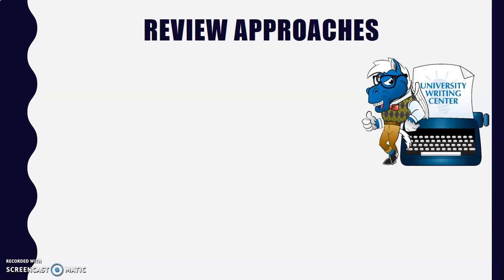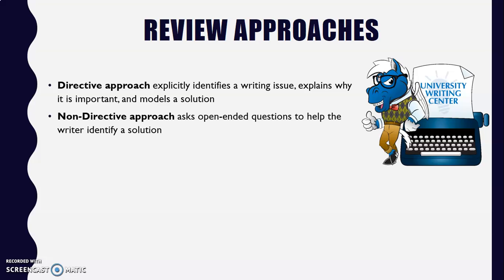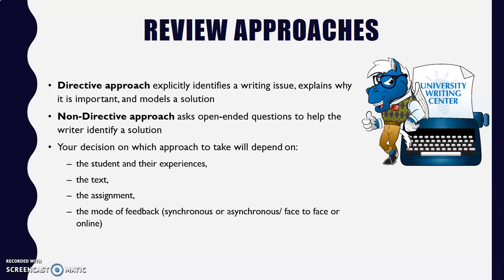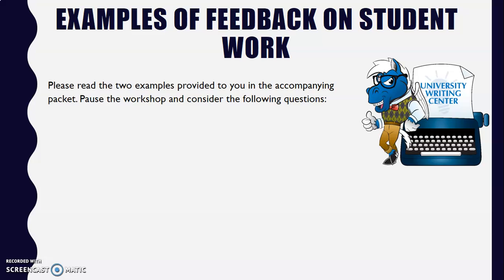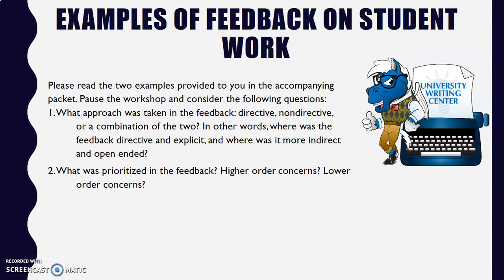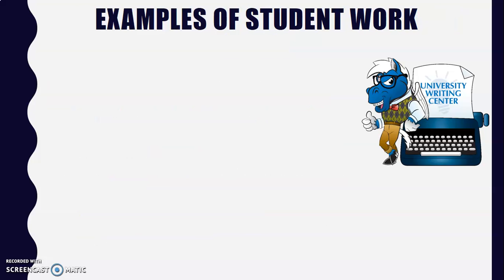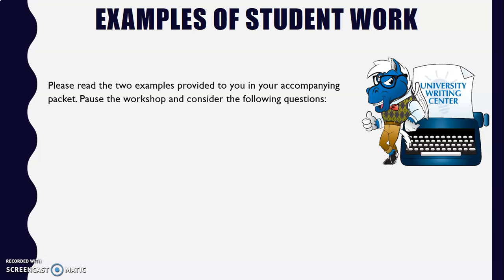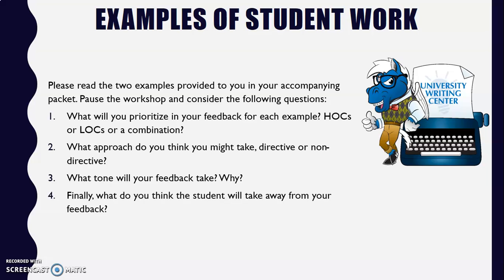Workshop #4: Supporting Writers: Prioritizing and Structuring feedback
This video offers participants to practice the feedback concepts covered in previous workshops, including HOCs/LOCs and Directive/Non Directive feedback.